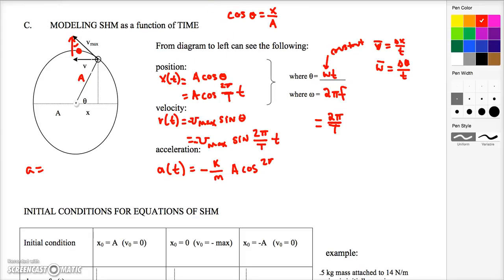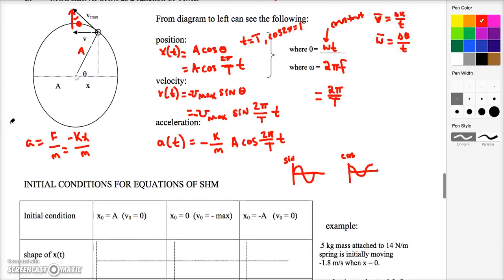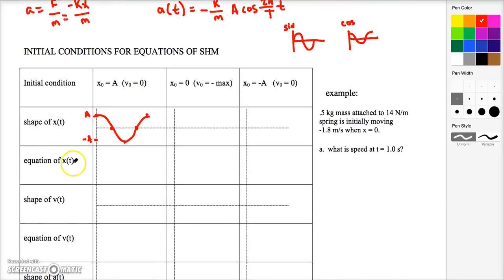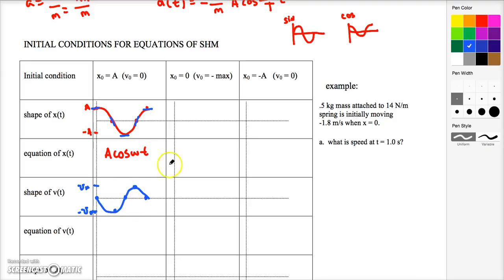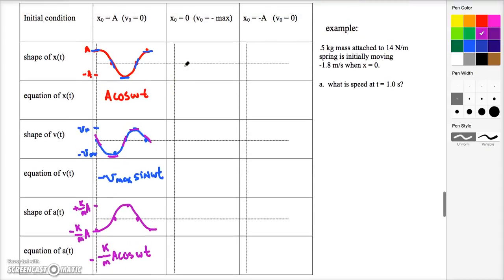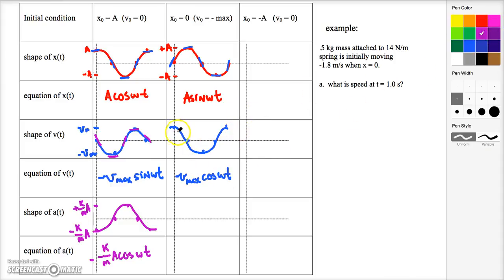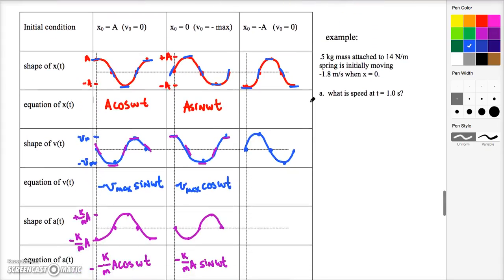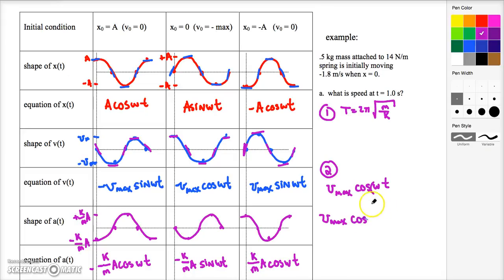ap/ib physics 1 - shm#3